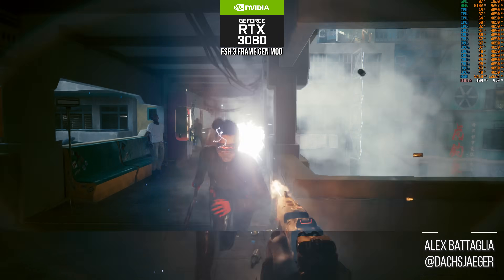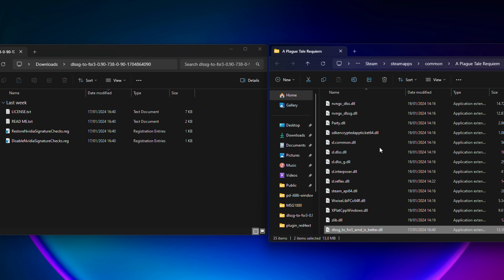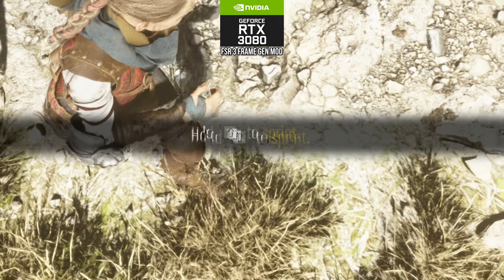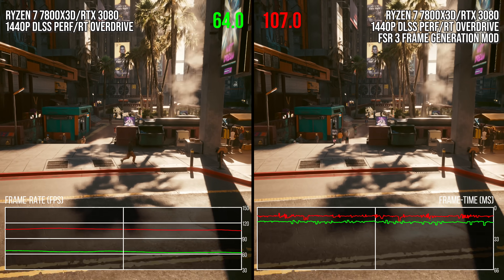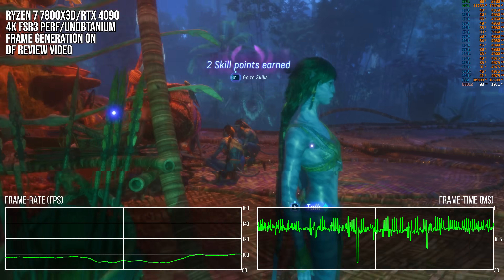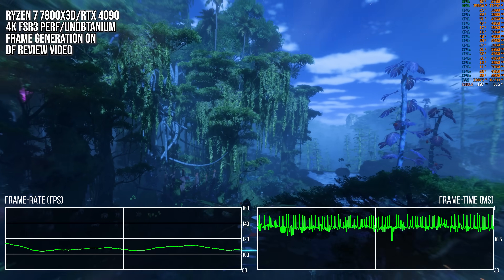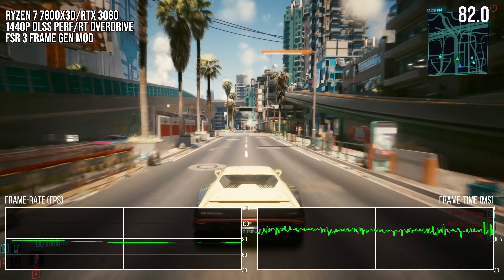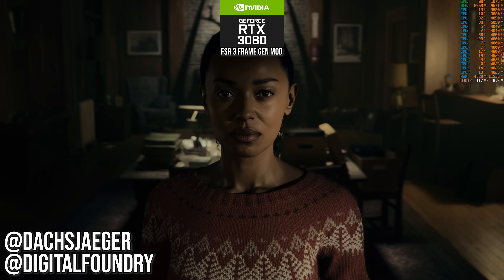DLSSG To FSR3: Frame Gen Modded For RTX 20/30 Series GPUs... But How Good Is It?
What if every game that supports DLSS 3 frame generation could work on RTX 20/30 Series GPUs? Would you need to upgrade your RTX 3080 for Cyberpunk 2077 RT Overdrive if frame-gen was available? That's the enticing opportunity offered by DLSSG to FSR3. This is currently an Nvidia-only solution that patches DLSS 3 frame-gen in all supported games, using FSR3 to deliver the frame generation component. Alex Battaglia tests it out.

00:00:00 Introduction
00:00:54 What does it do and how do you install it?
00:06:19 FSR 3 Frame-Rate on RTX 3080
00:09:21 Is FSR 3 smooth? Frame-time confusion!
00:14:20 FSR 3 Mod vs DLSS Frame Generation Quality